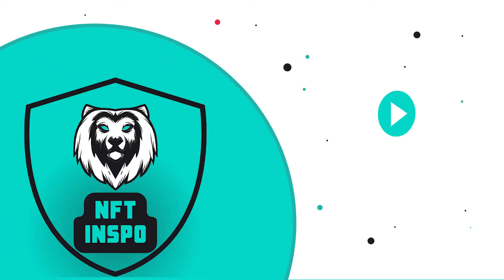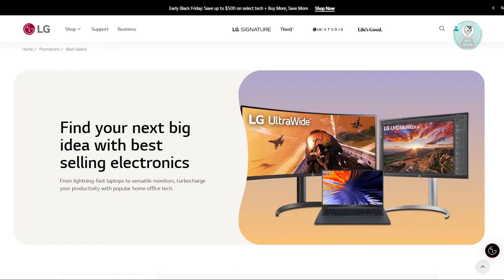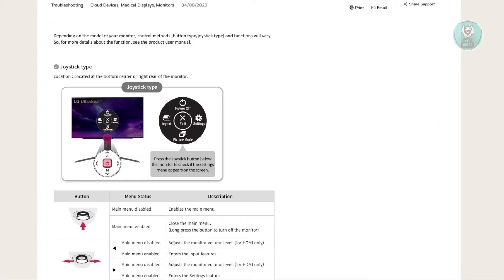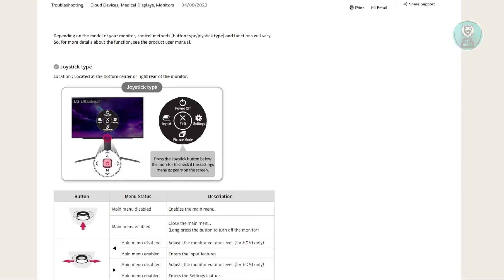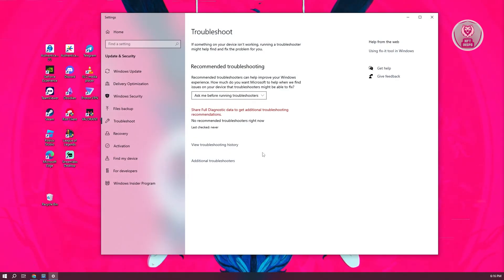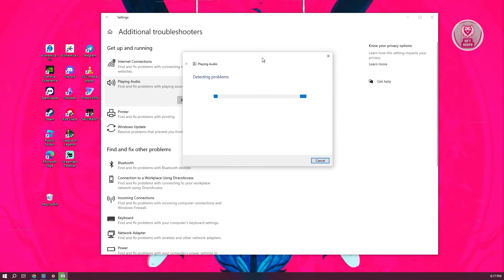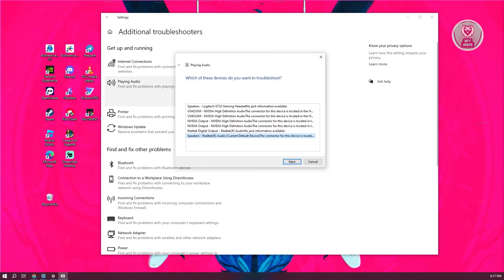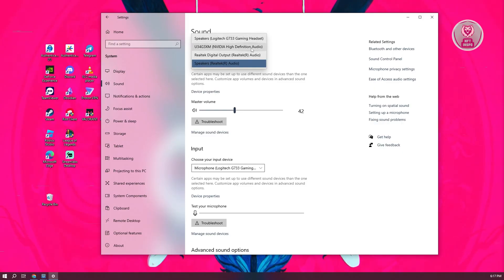How To Fix LG Monitor No Audio/No Sound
If you want to be able to fix lg monitor no audio/no sound, then this video will be perfect for you!